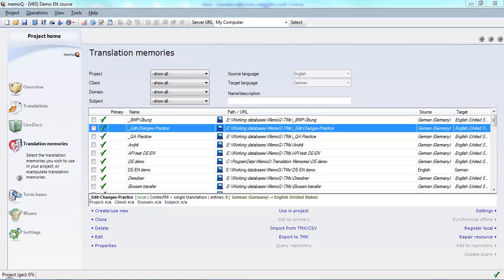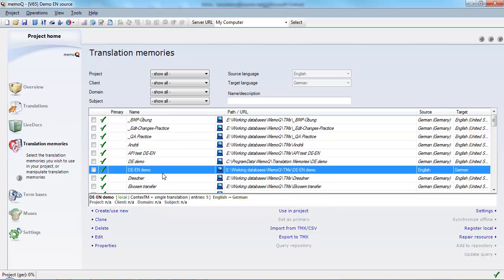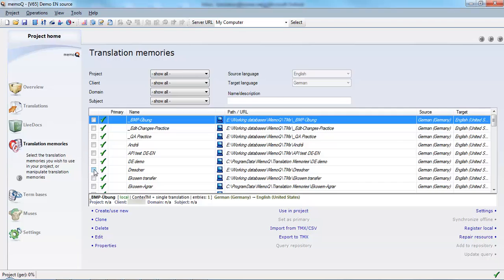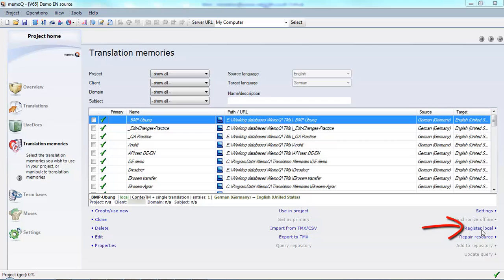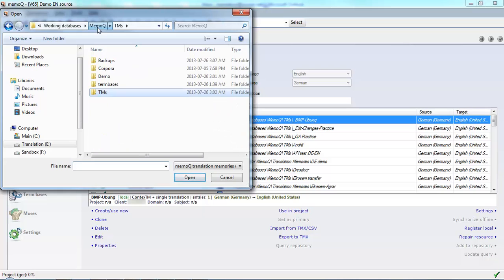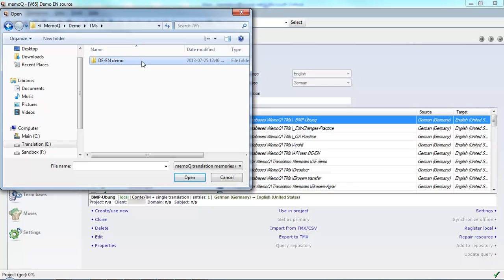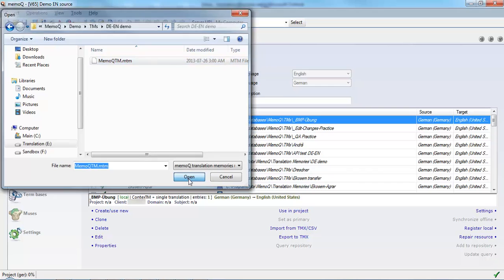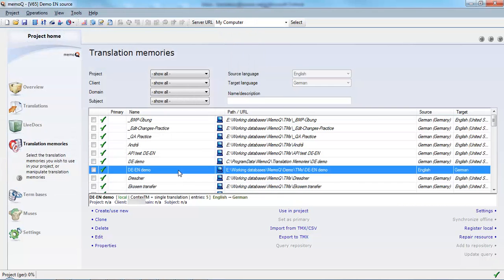memoQ: re-registering a "missing" TM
This video shows how to restore a translation memory to the list of available resources in memoQ after its data folder has been moved.